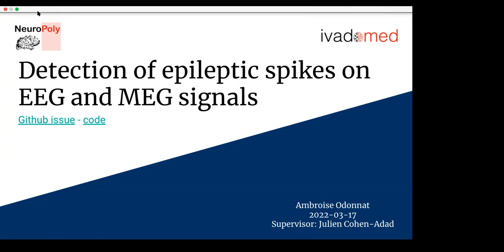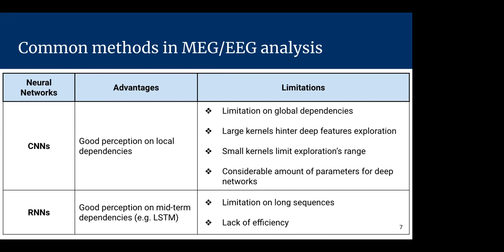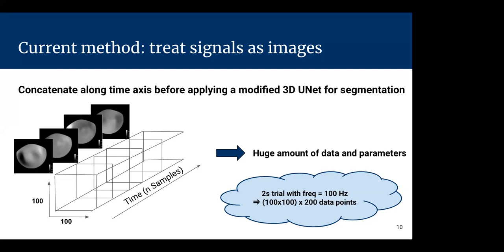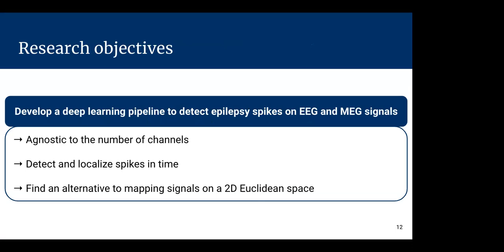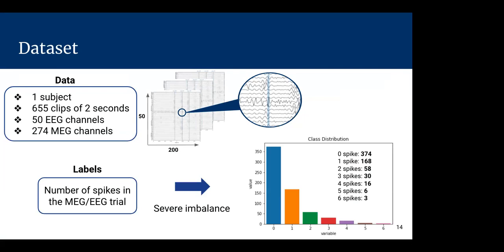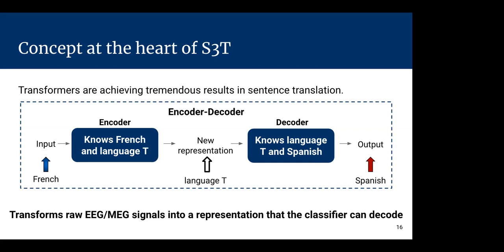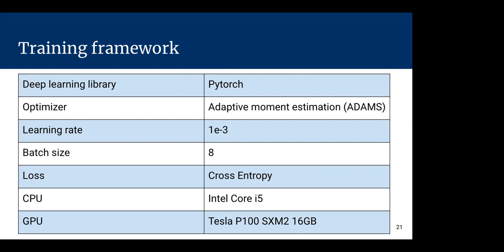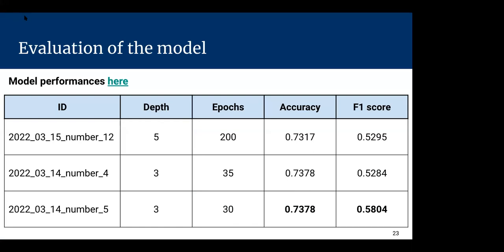Ambroise Odonnat - Detection of epileptic spikes on EEG and MEG signals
Presentation given by Ambroise Odonnat in NeuroPoly lab meeting on 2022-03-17.